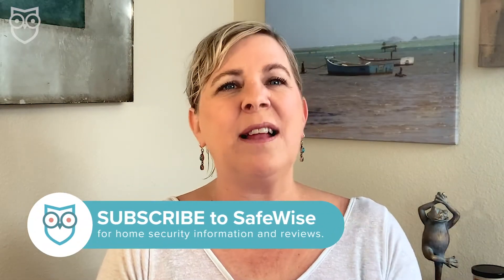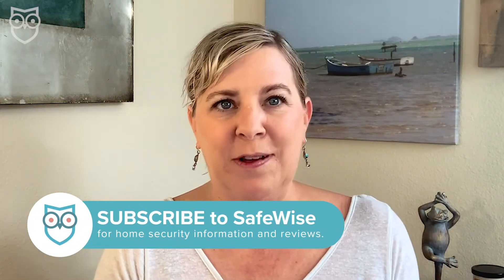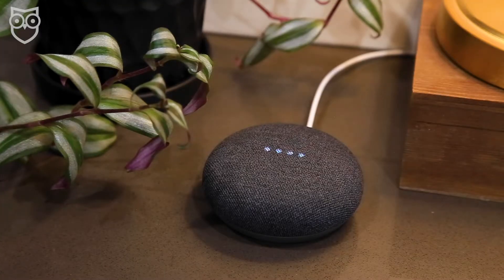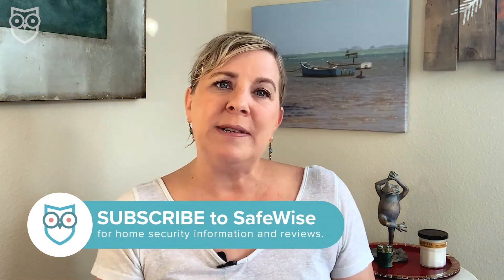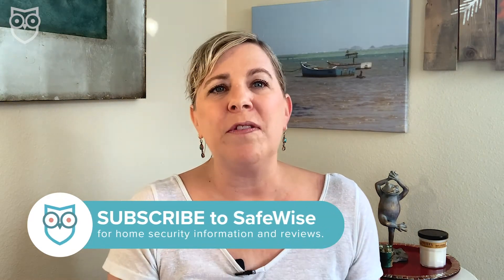Have You Been Hacked? 4 Signs Your Smart Devices Are Compromised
Getting hacked is something we all worry about, but it can be hard to tell what it looks like. To help you fight this threat, we'll uncover four tell-tale signs to watch out for and give you some resources to keep the hackers at bay.